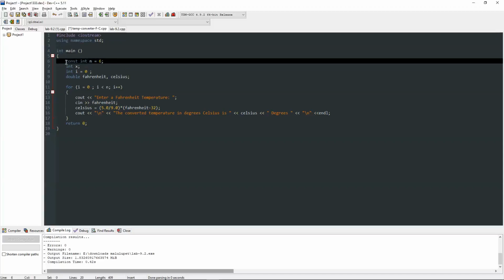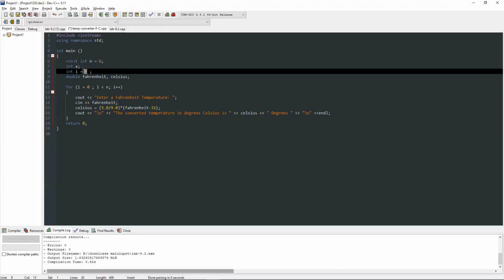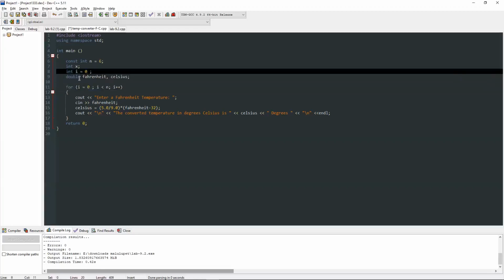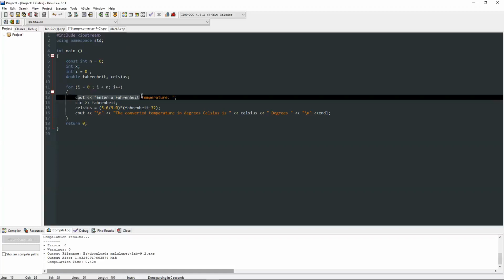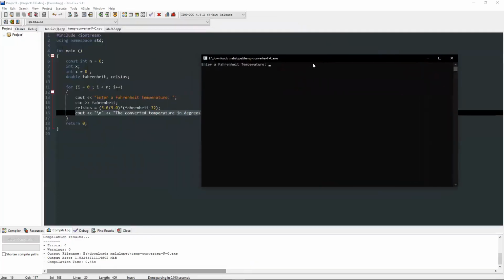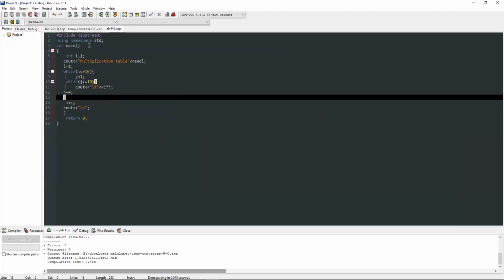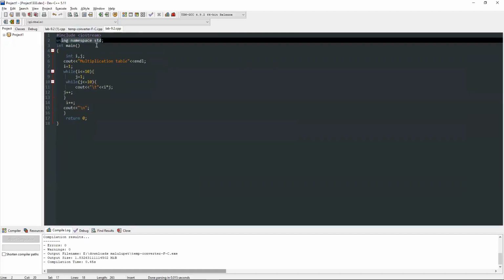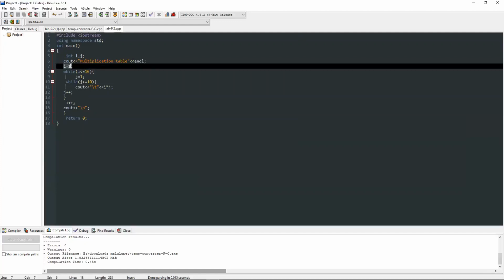lab act 9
looping